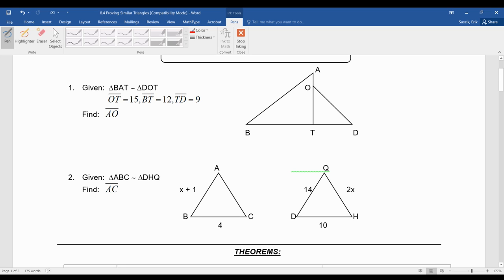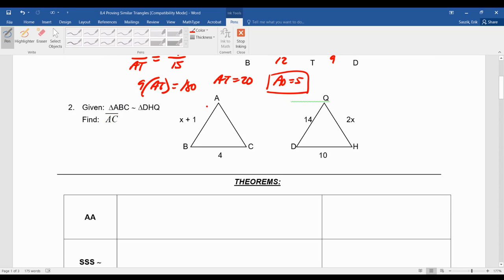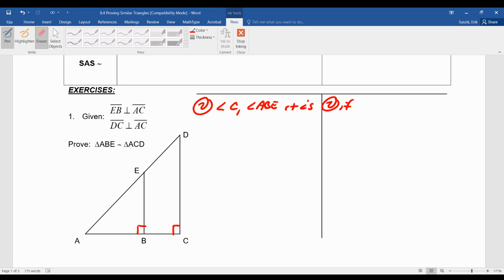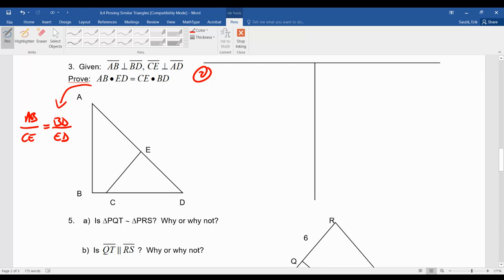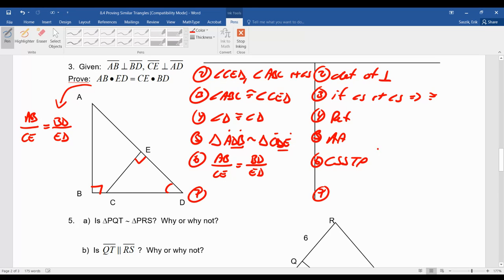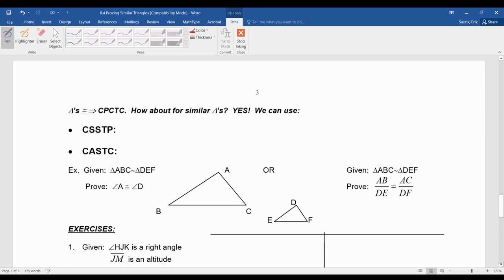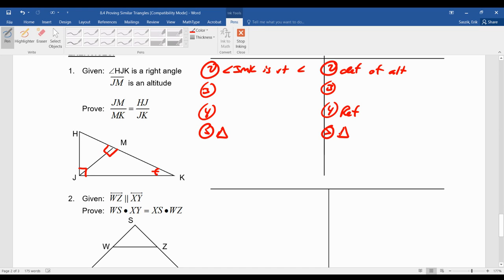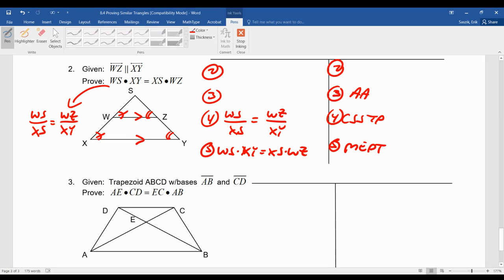Untitled: Jan 27, 2021 2:50 PM